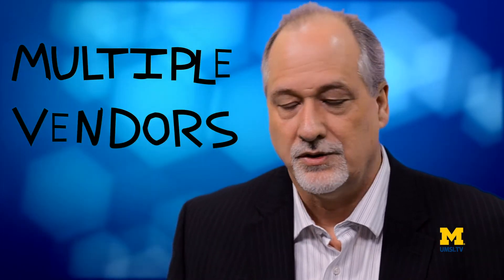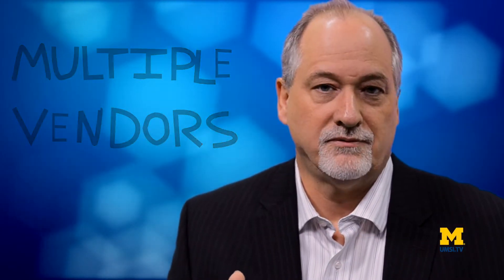UMSI research: Charles Severance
Clinical Associate Professor is on the ground floor of using Coursera to reach thousands of students via online learning. He has also been instrumental in setting standards for educational software.